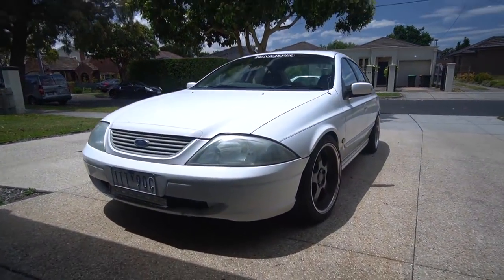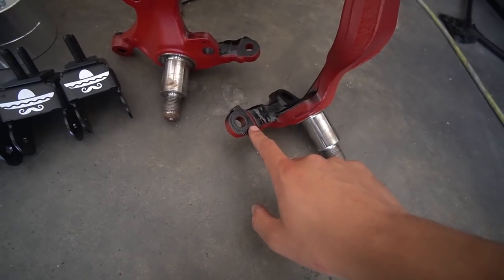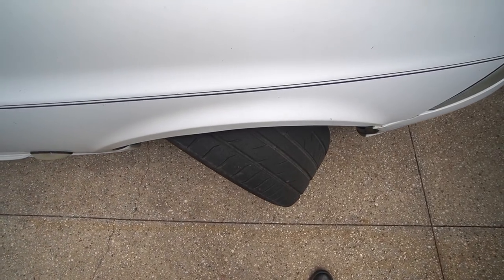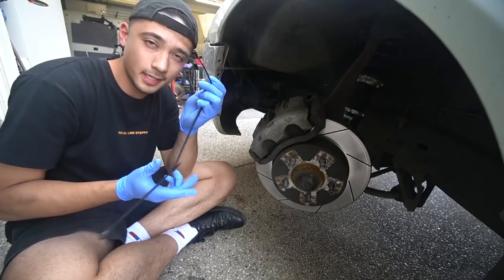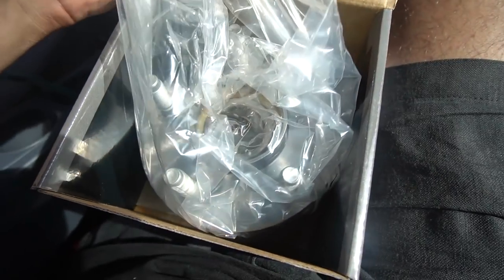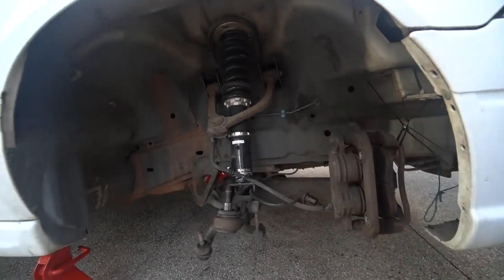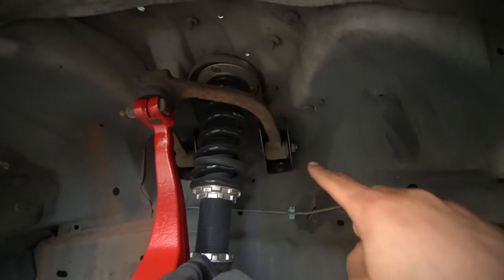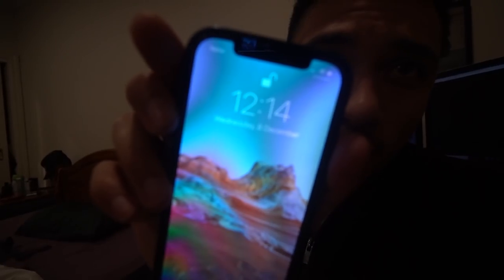HOW TO GET MORE LOCK OUT OF YOUR AU FALCON! DRIFTER MODS 🔥